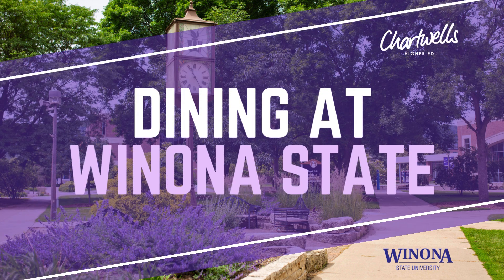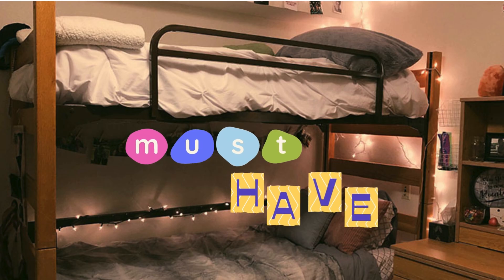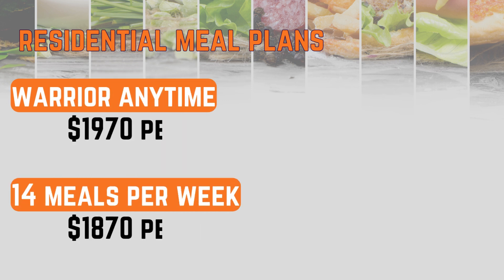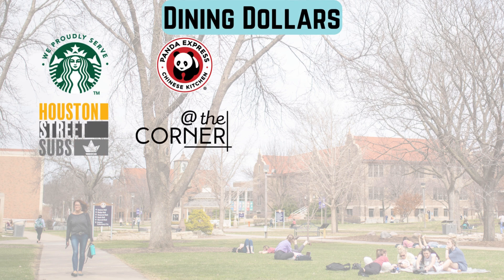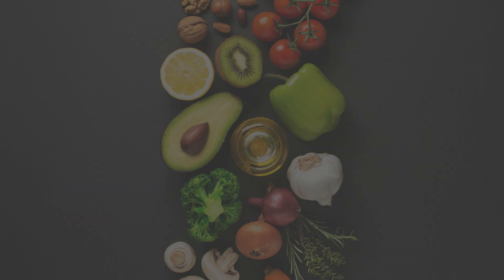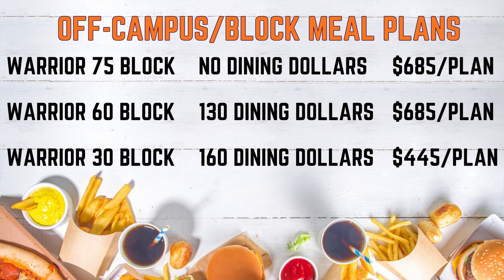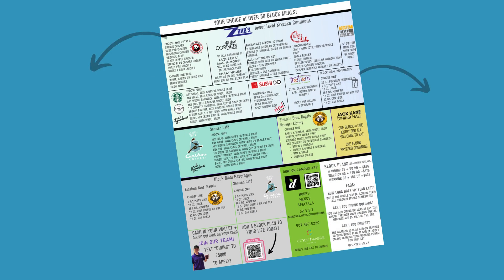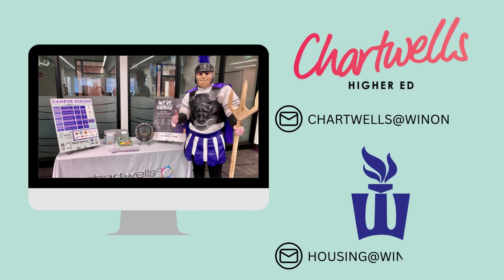Chartwells Dining at Winona State Meal Plans 24.25 school year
Learn how all meal plans work at Winona State University during the 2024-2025 school year.